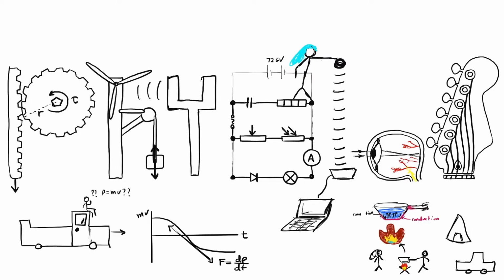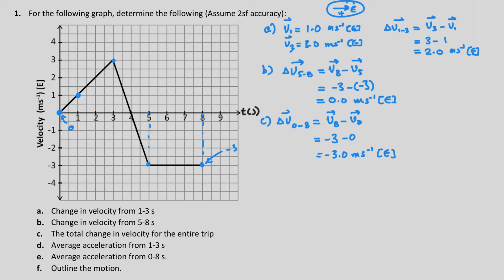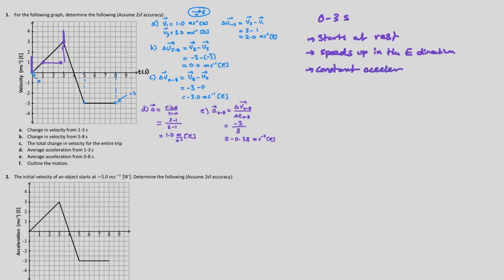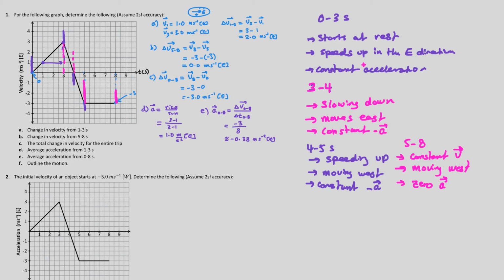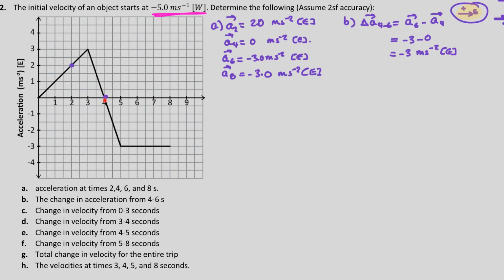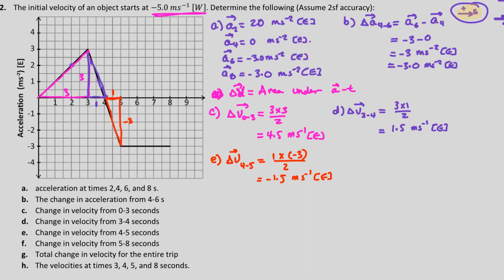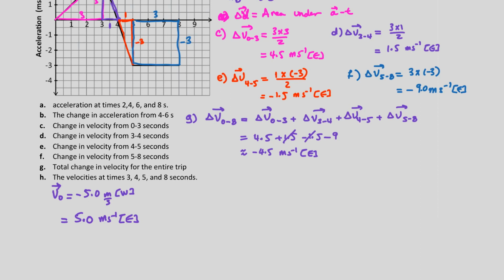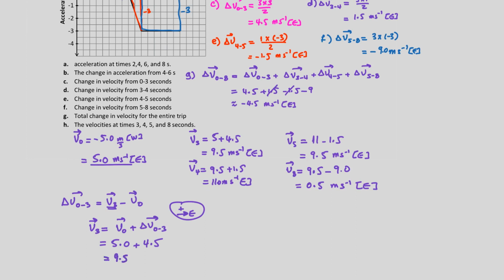Practice - 2.4 - v-t and a-t graphs